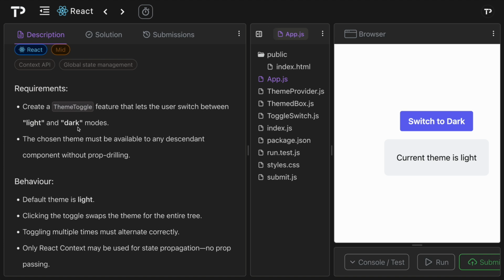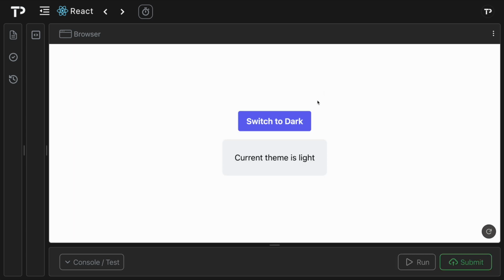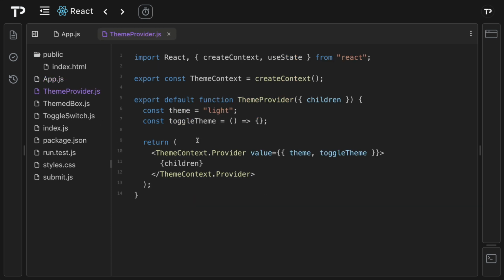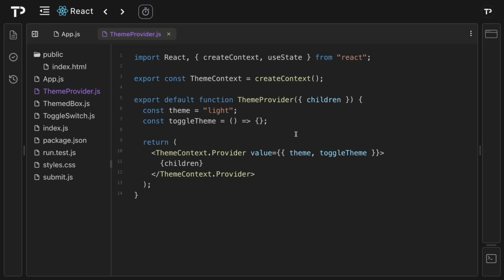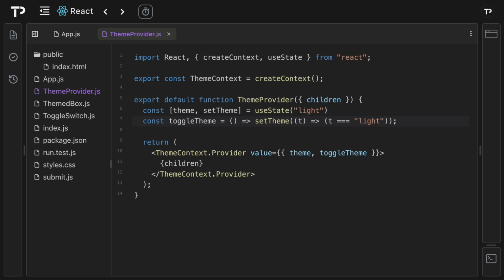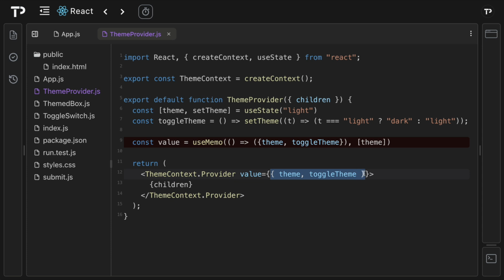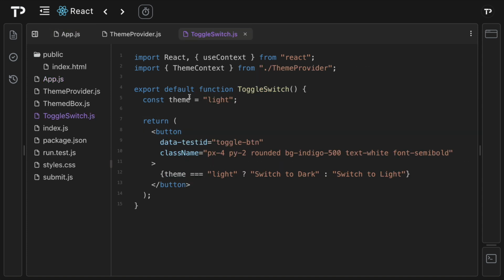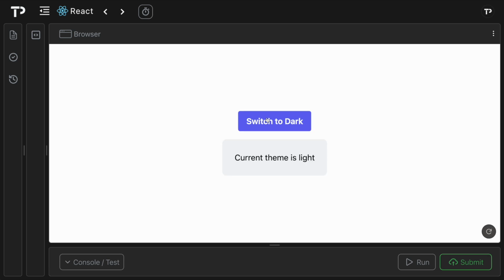Theme Toggle - React Coding Interview Question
This is a coding solution to the Theme Toggle React technical interview question.

⏰ Time Stamps ⏰
0:00 Problem Overview
1:00 Solution Code Walkthrough
4:55 Testing